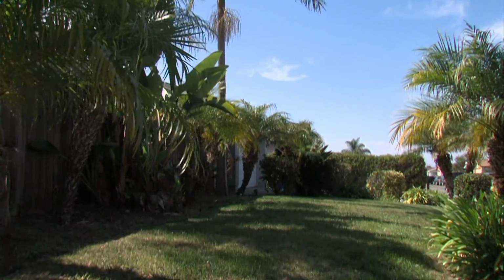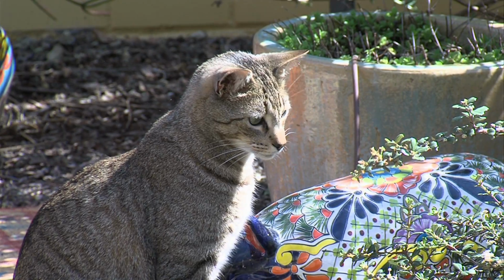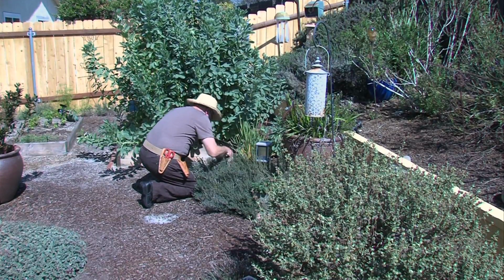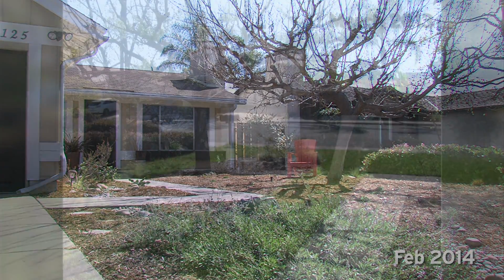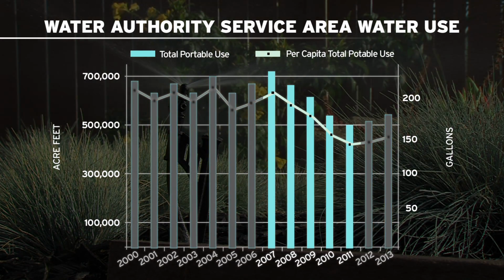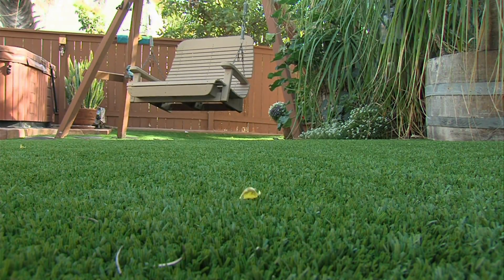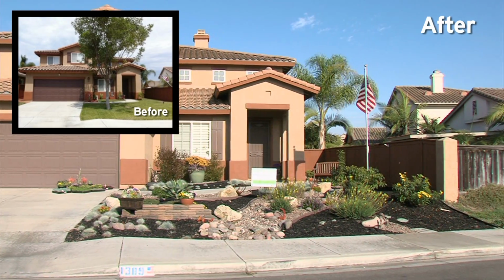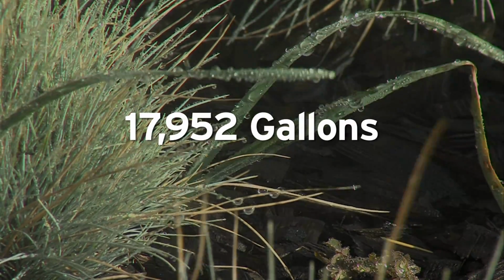SD Water Authority Pays Customers to Get Rid of Grass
California's worst drought in decades has left the state parched and that burst of rain two weeks ago did little to help slake the thirst.  Demand has the region's water managers looking for solutions. KPBS Business and Environment Reporter Erik Anderson says one answer may lie just beyond the front porch.